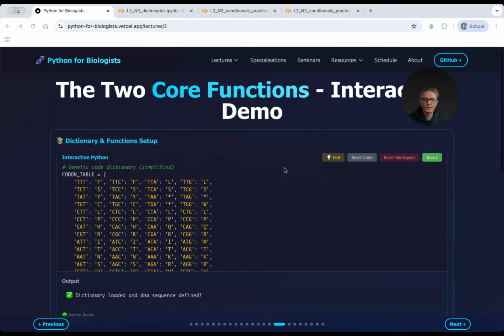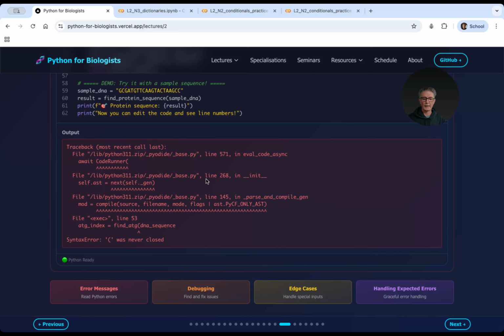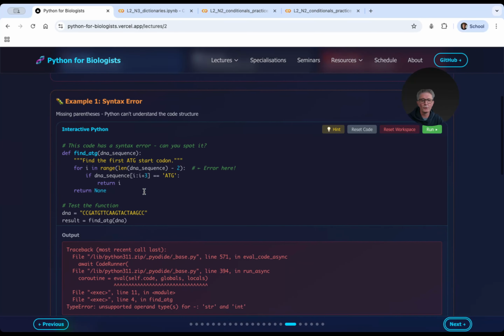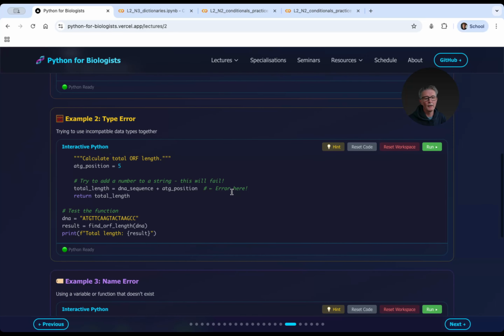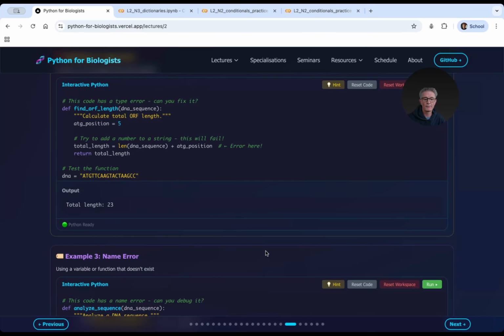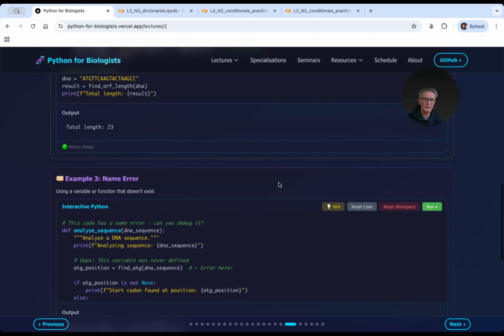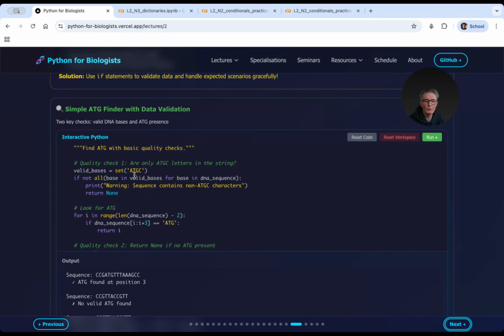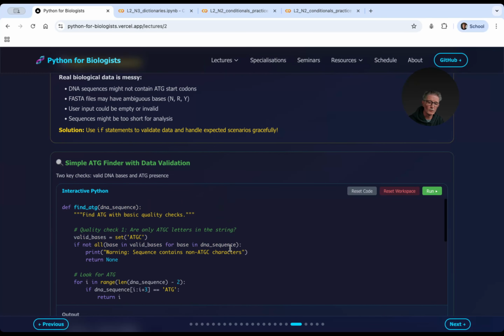lecture2 part5 debug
Tips for dealing with erros and error messages in Python